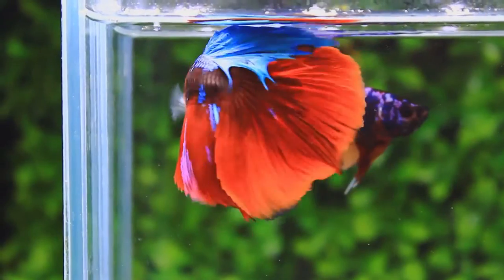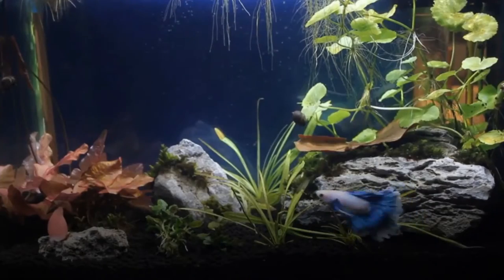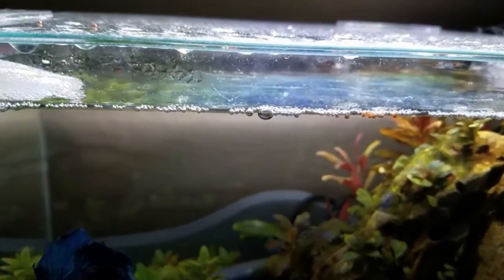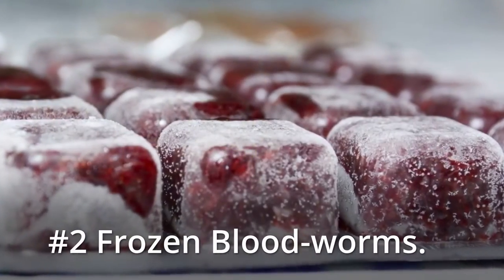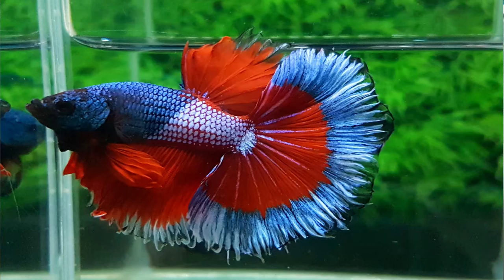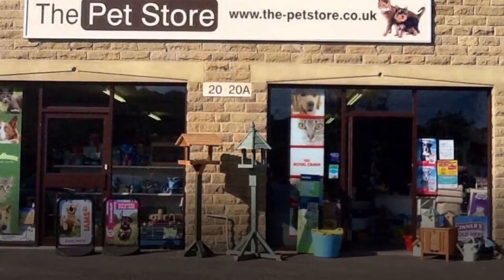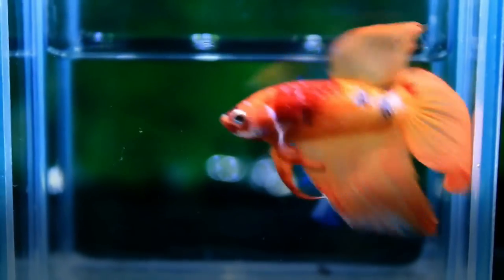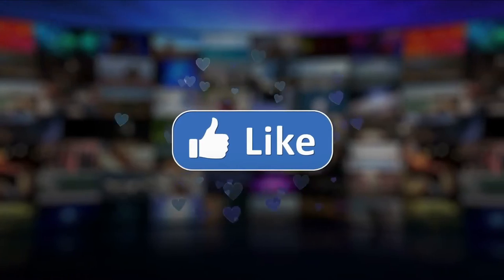Top 5 Betta Fish Food Options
Betta food : Top 5 Betta fish foods for home aquarium. This video talks about best food options for your betta fish include pros and cons. Also gives lot more insights about how to feed, how often to feed and more.

If you would like to view individual segments, here are the timestamps:
1:01 Flakes
1:48 Pellets
2:37 Freeze-Dried Food
3:29 Frozen Blood-worms
4:41 Live(A-live) food
6:06 How Often Should You Feed a Betta Fish?

Aqua Diary provides video tutorials of beautiful bettas. The intention of this channel is to capture beautiful bettas around the world and show them to viewers.

Betta food : Top 5 Betta fish foods [for Color enrich & Healthy]